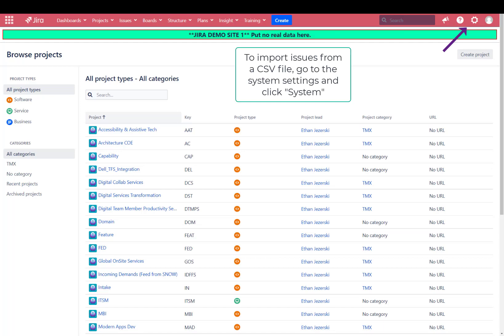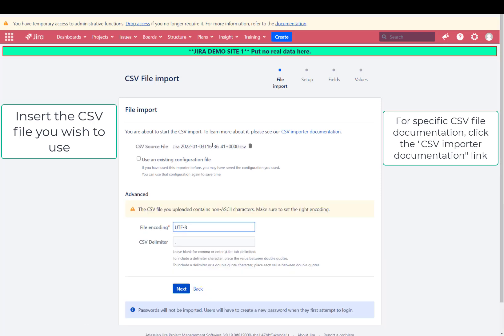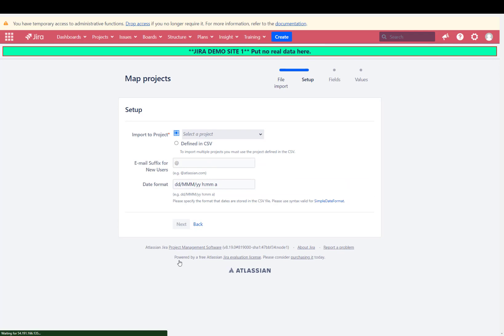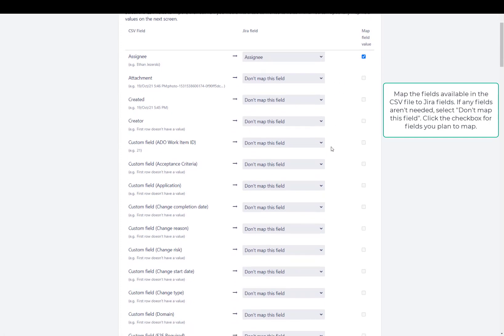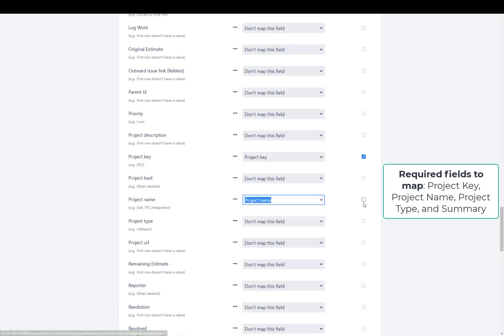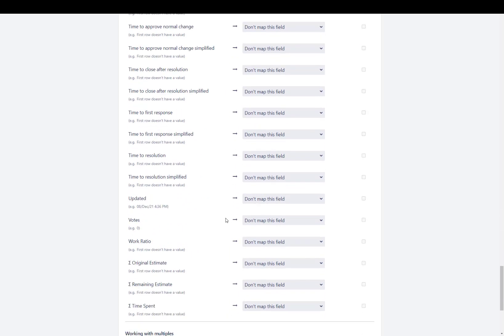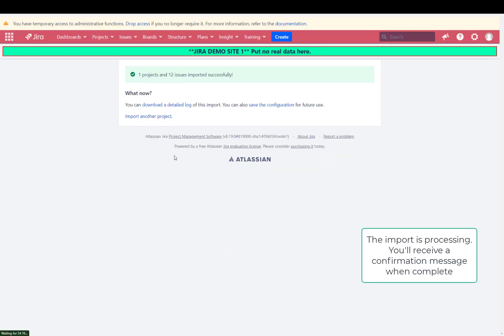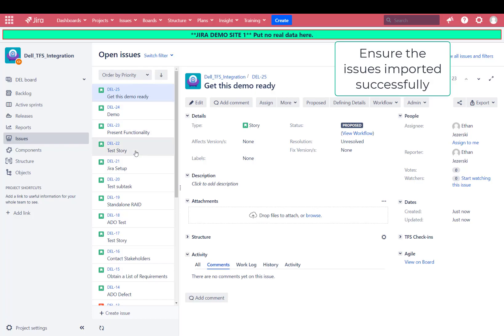Jira Training | How to import issues from a CSV file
This video is intended for new users to better understand how to import issues from a CSV within Jira Data Center